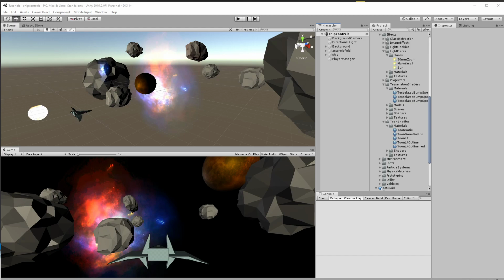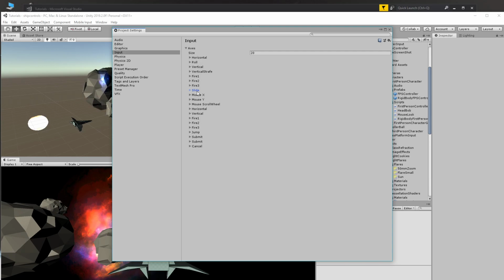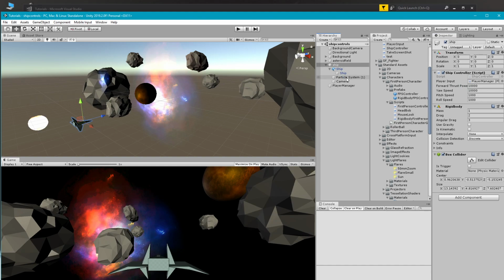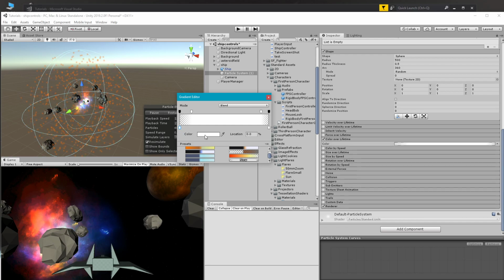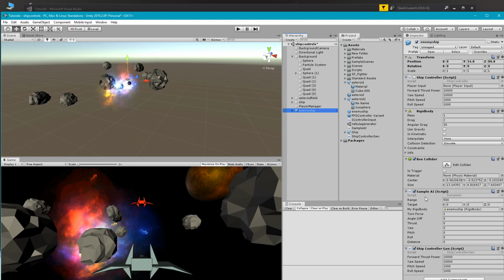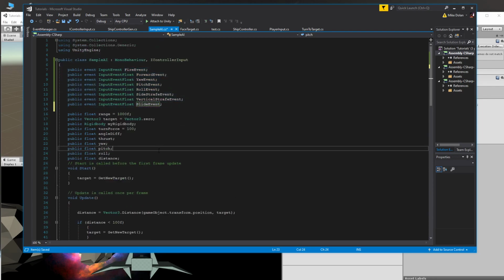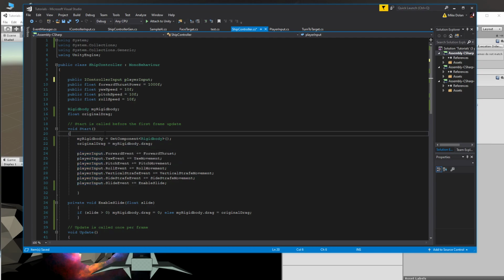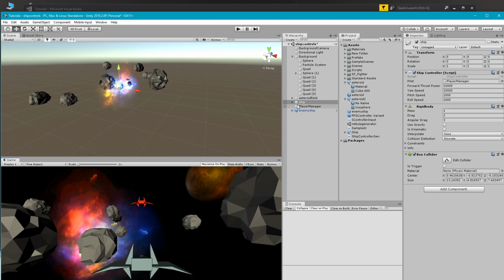How to Make a Space Sim in Unity - Adding C# Interface to Input, Inertia Sliding, Space Dust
In this Unity3D game development tutorial we continue creating our input system in a space game. Here I show you how to add inertia sliding to the input so the player can do cool sliding moves when inertial dampening if off but allows the controls to be easier when inertia dampening is on. Also we add a C# Interface to our input system so that our Ship Controllers can swap out how they get inputs. I demonstrate how this Interface can allow an AI to control the same ship without having to build a different set of scripts for the ship. Finally, we also added some space dust to our scent and fixed up some background stars.